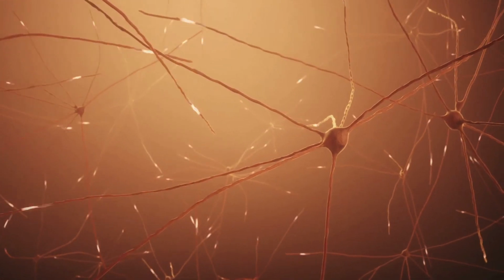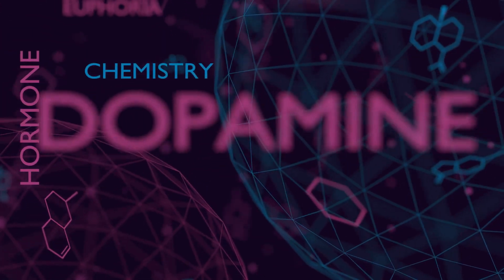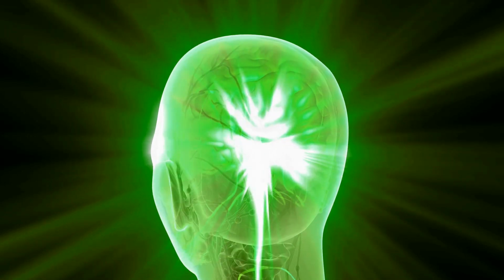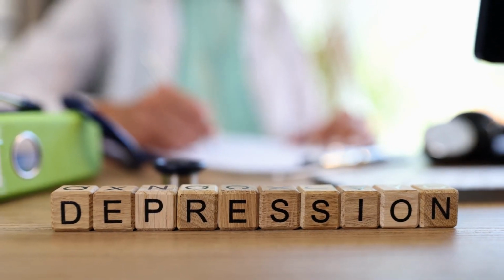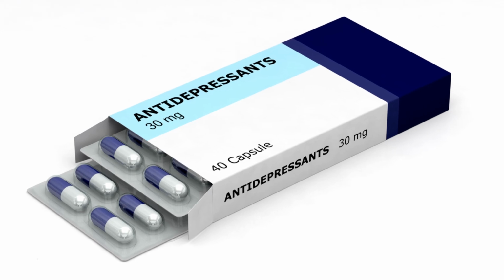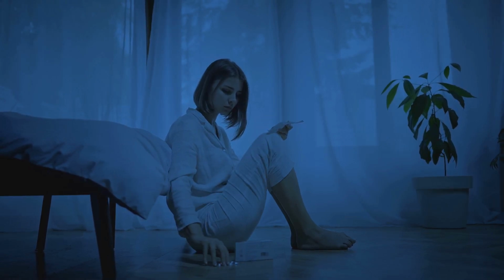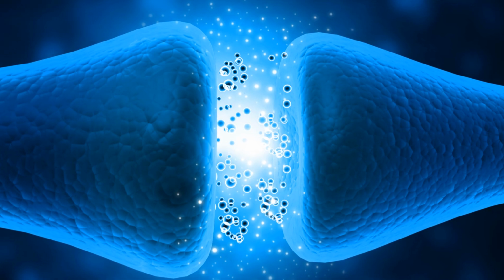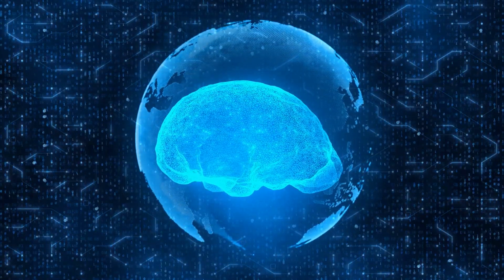Understanding Depression: Brain Chemistry & Antidepressants Explained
Apps used: Invideo ai
Dive deep into the fascinating world of neuroscience and pharmacology in our latest video, "Understanding Depression: Brain Chemistry & Antidepressants Explained." Discover how brain chemistry influences depression, exploring neurotransmitters like serotonin, norepinephrine, and dopamine, and their roles in mood regulation. We'll also unpack the molecular action of various antidepressants, including SSRIs and SNRIs, and discuss innovative therapies like ketamine and psychedelics.

Join us as we clarify the complexities of depression and the science behind treatments that aim to restore emotional balance.

See Less

OUTLINE:
00:00:00
Introduction to Brain Chemistry and Depression

00:00:24
Neurotransmitters and Their Roles

00:01:50
Molecular Basis of Antidepressants

00:03:38
Time-Dependent Changes and Limitations of the Monoamine Hypothesis

00:04:48
Newer Therapeutics